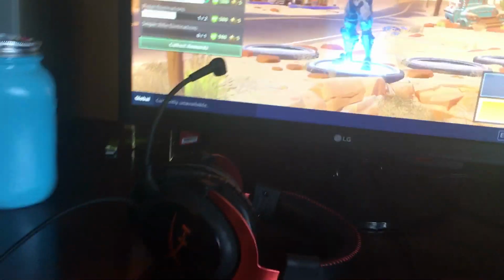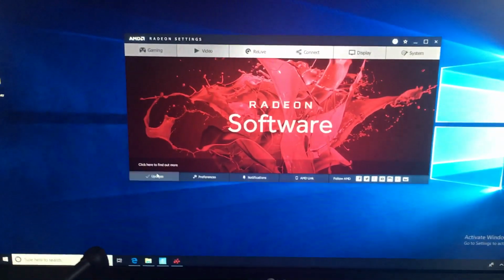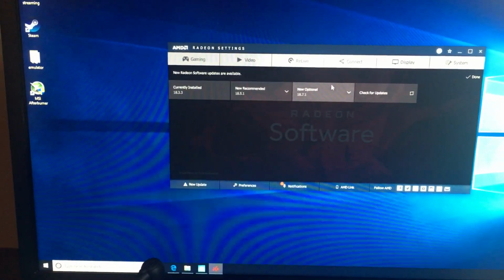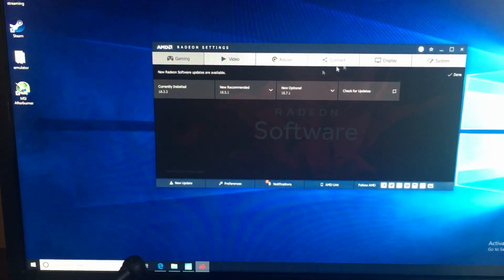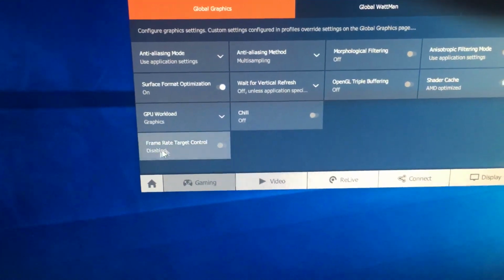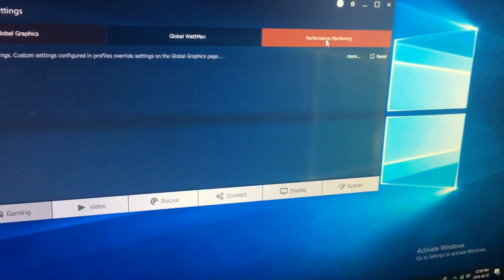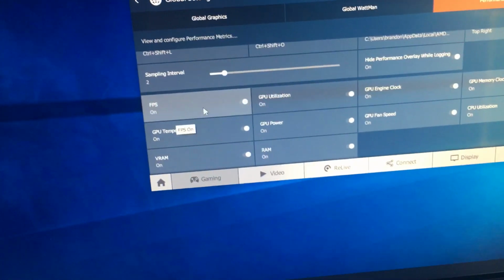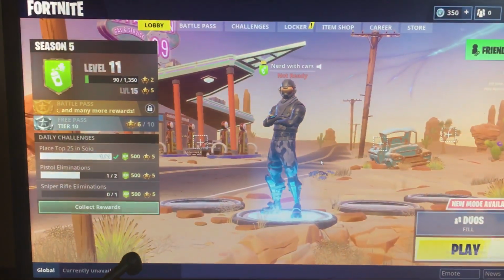How to get the most from you cyberpowerpc FPS/ amd settings